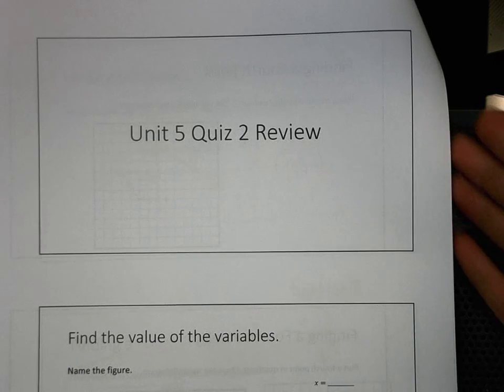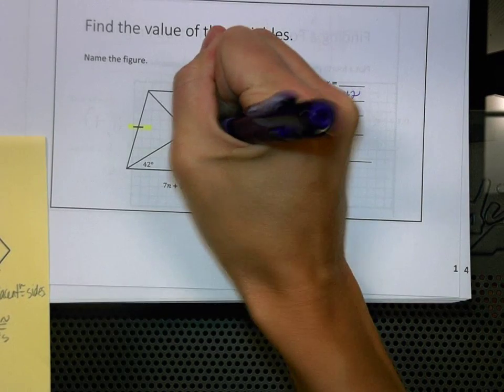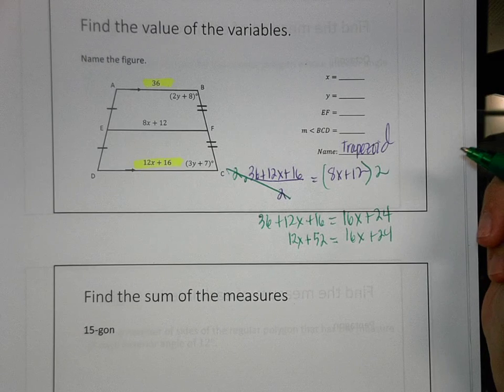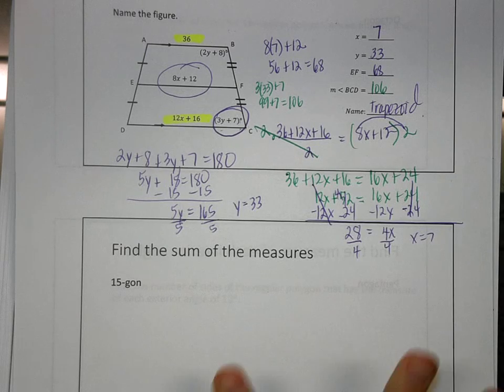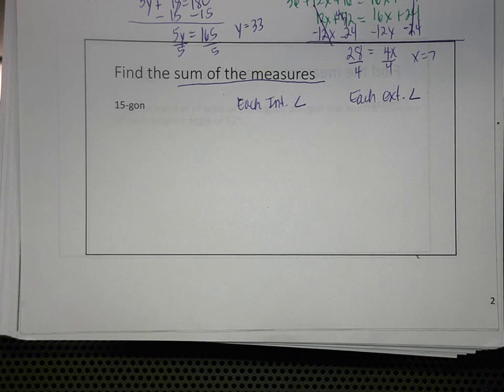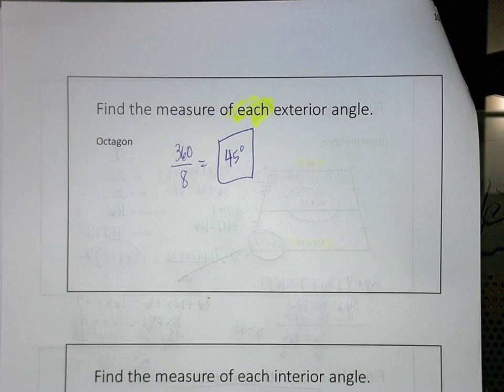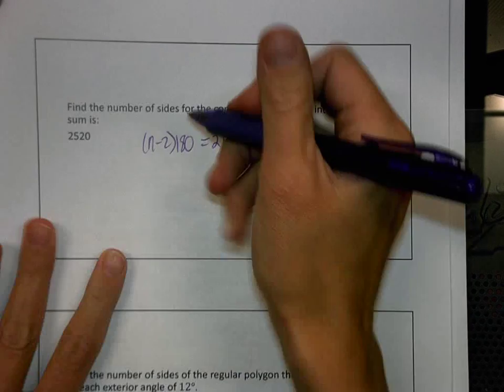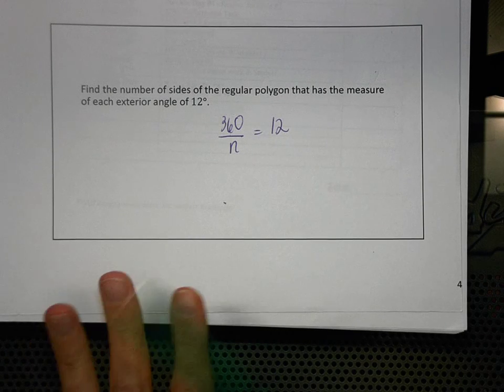Math 2 Unit 5 Quiz Review